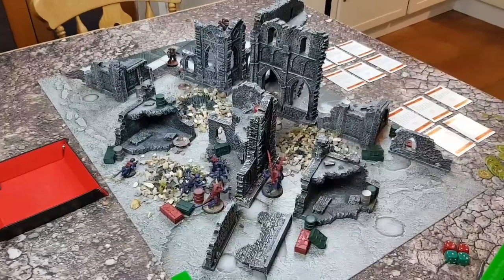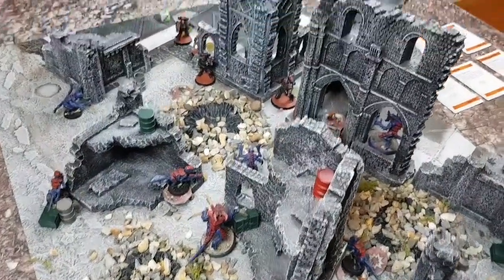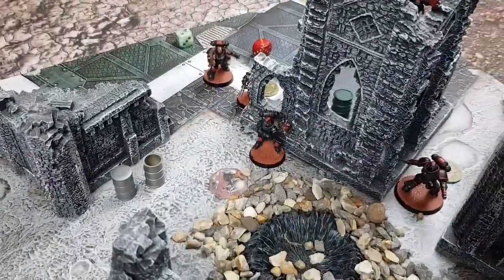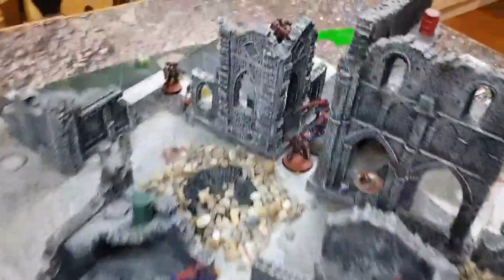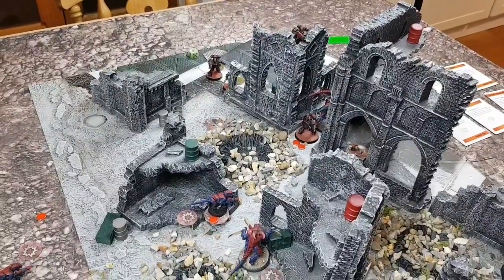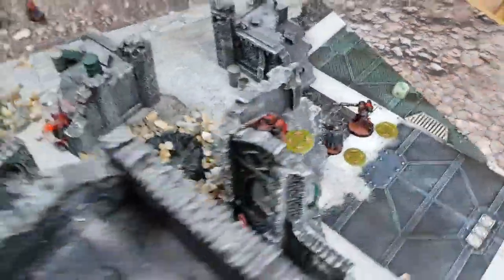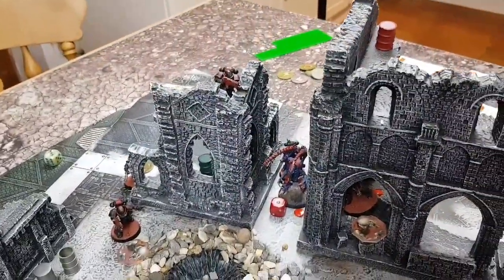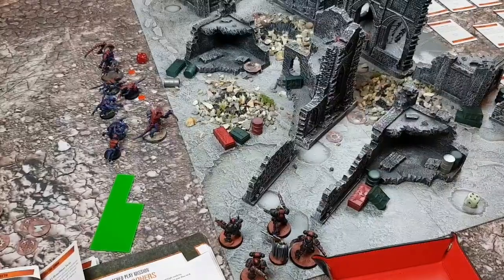Warhammer 40k Kill team 003: Adeptus Astartes vs Tyranids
A kill team game! Haven't played kill team for ages so please excuse the rules mistakes. I seem to forget the initiative phase in every single turn for a start. This is another solo game due to coronavirus, but I really enjoyed playing kill team again. Hope you like it. Please comment with rules corrections as I'm learning the rules all over again.